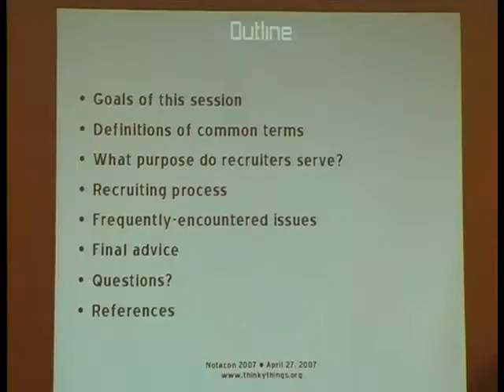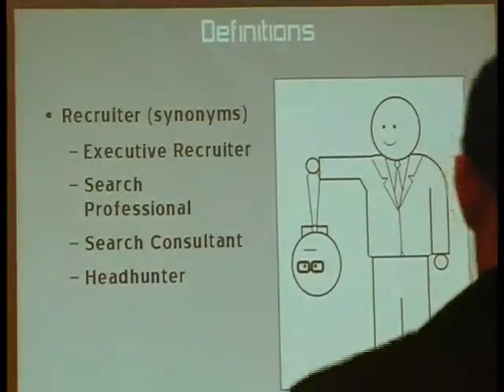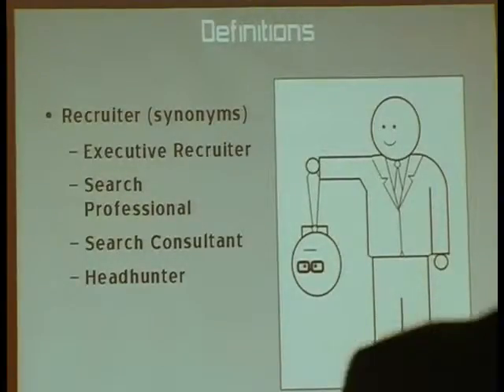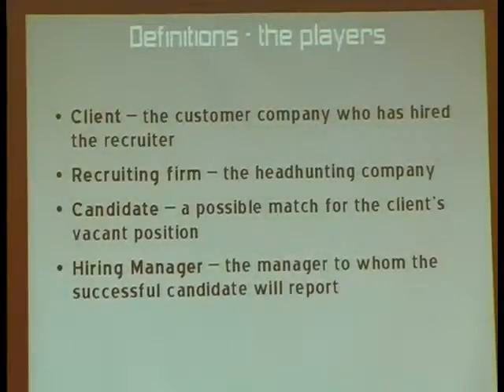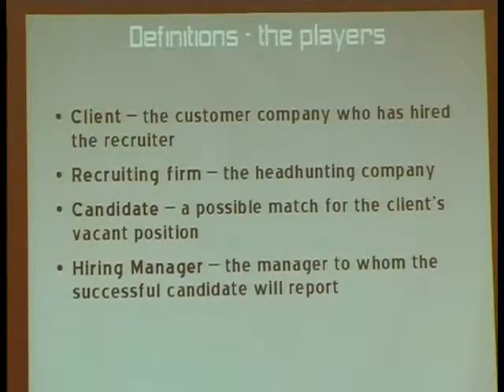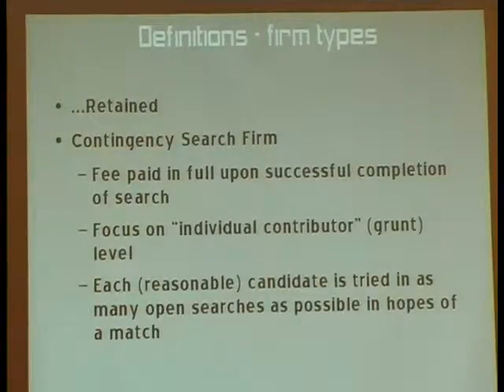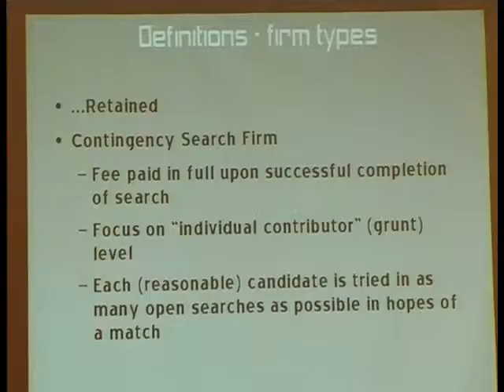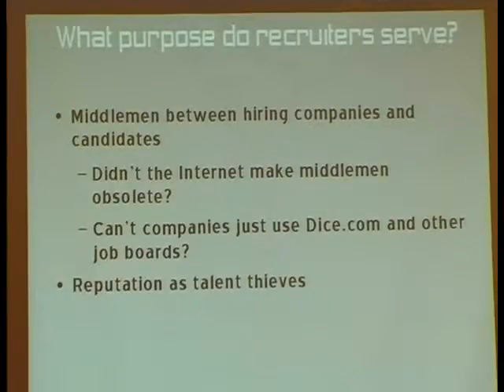Hacking_Headhunters-Drew_Ivan_000